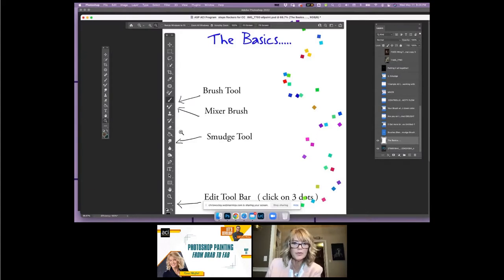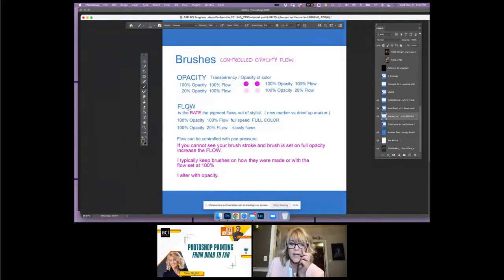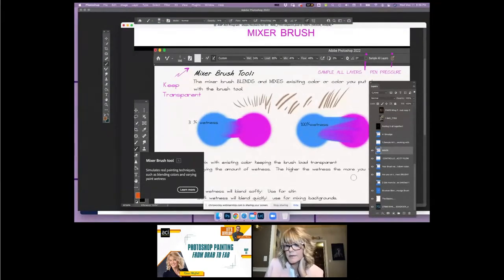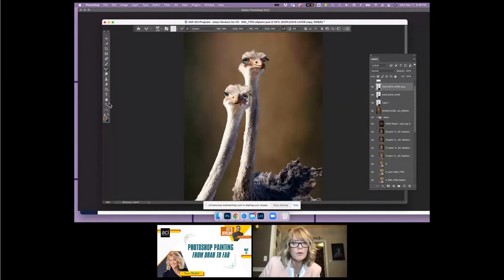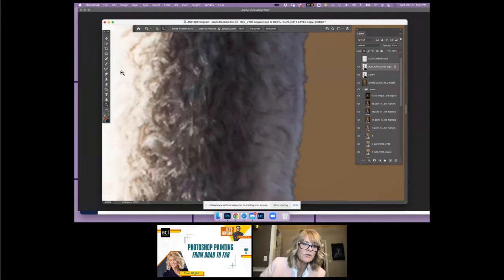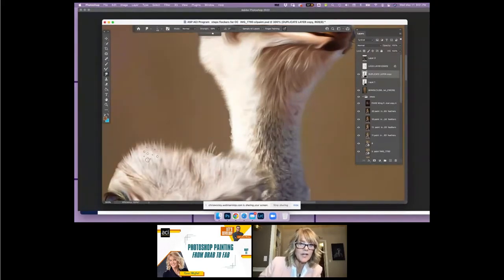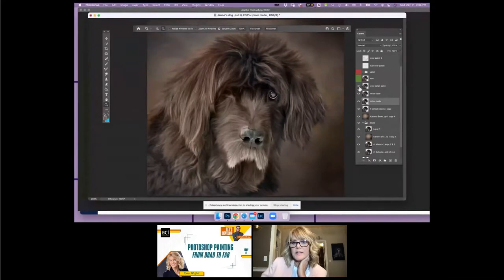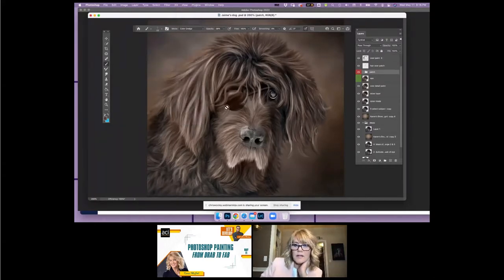E29 Photoshop Painting from Drab to Fab w Karen McCall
Intro to photoshop painting with Karen McCall. Learn the difference between the brush mixer and smudge tools, and bring your photoshop paintings to life. Karen will show how blend modes can change any image. Easily fix blemishes, stray hairs and fix chipped nail polish.